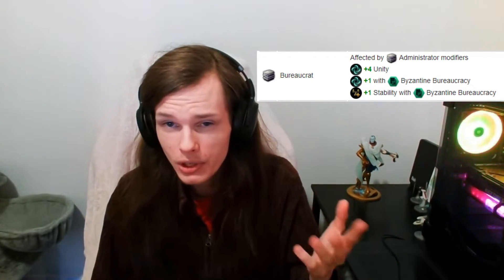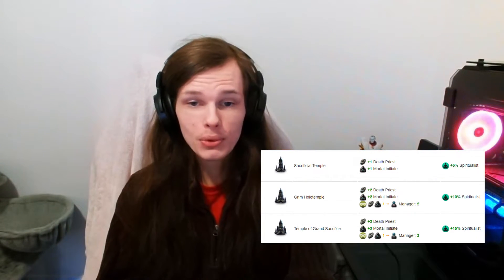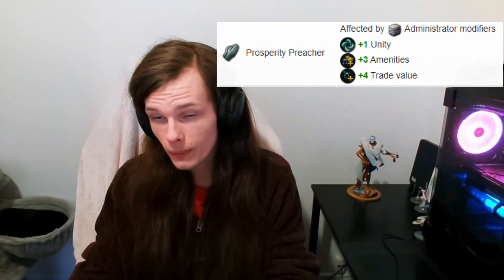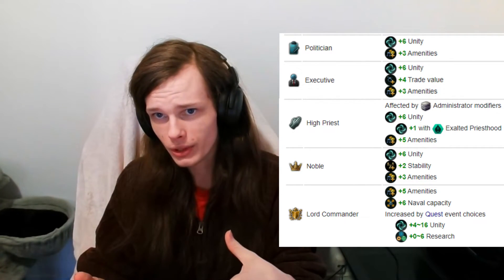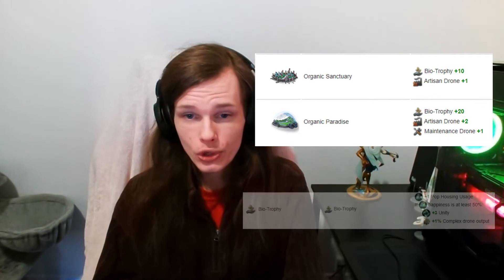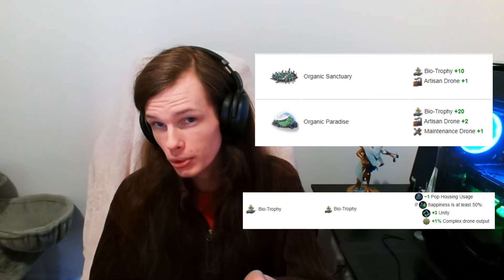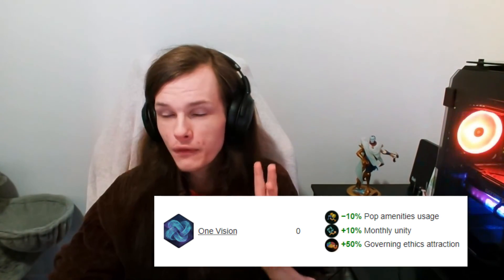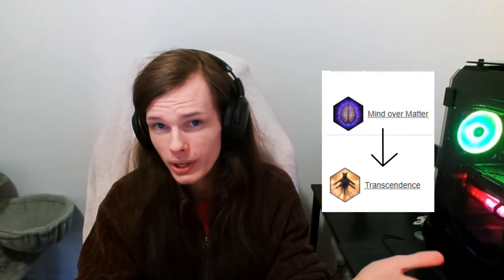Stellaris; Unity and its Uses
A tiny little educational video about Unity, their uses and sources within Stellaris.

I hope this can be educational enough for people, and if you want more just let me know :)

Come be apart of the community Discord!